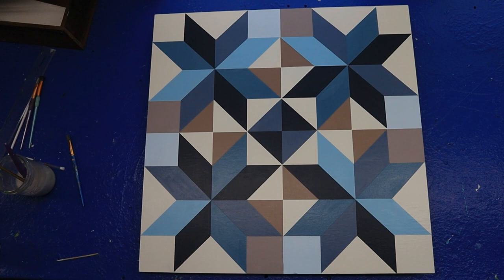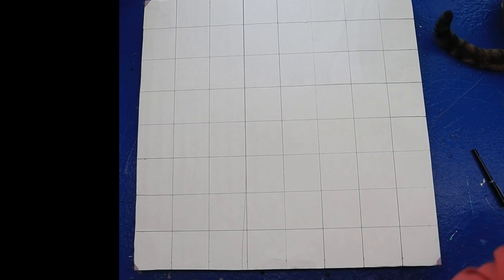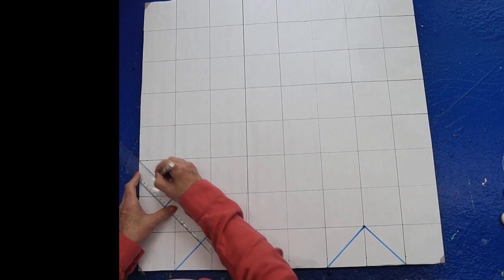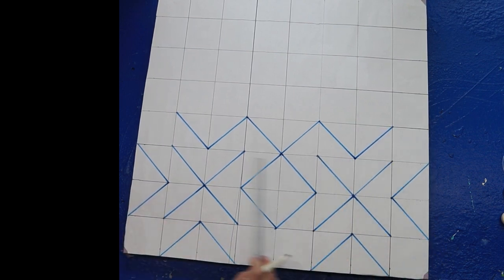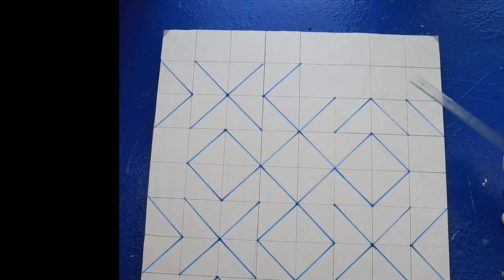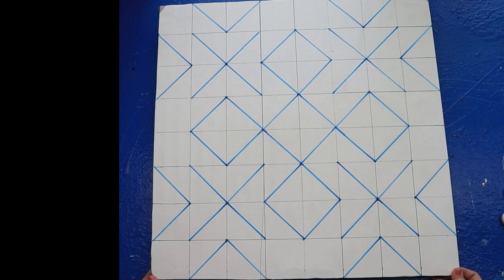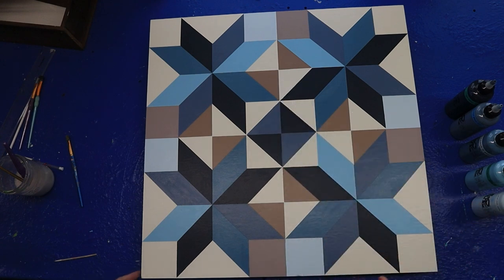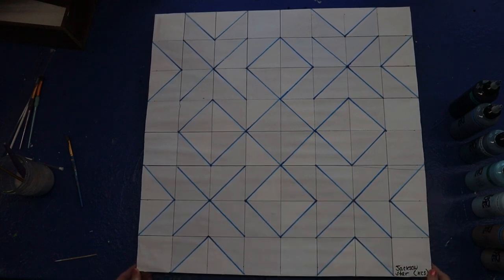BARN QUILT How to draw a JACKSON STAR FREE Tutorial and Pattern Video #45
I hope you like this pattern  It is called the Jackson Star. Variations of this pattern are known as Heavenly Hands, Hands All Around, etc.